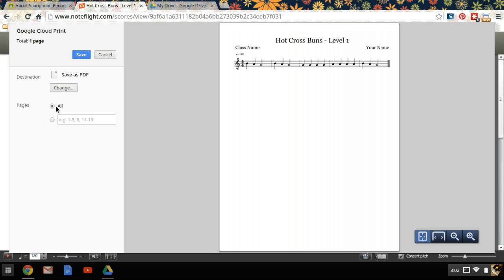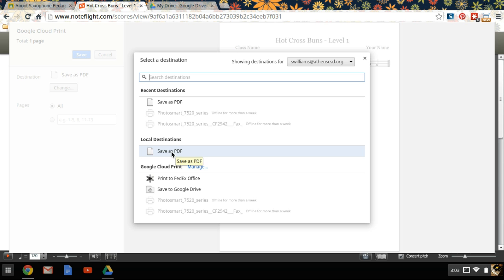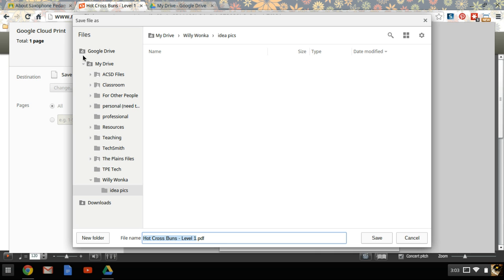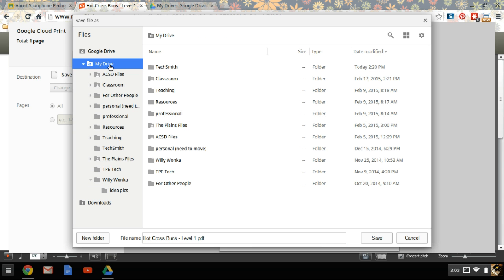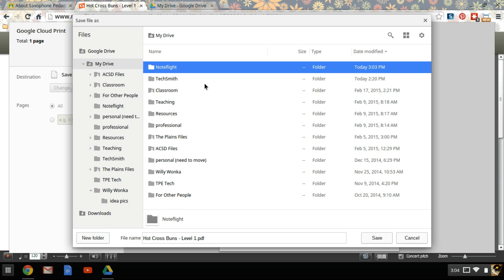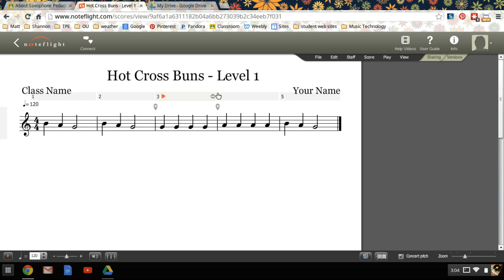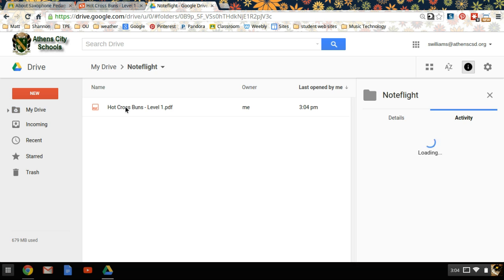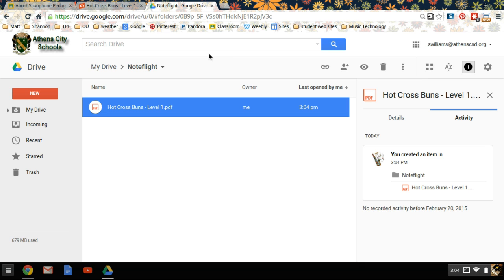Saving as a PDF on a Chromebook